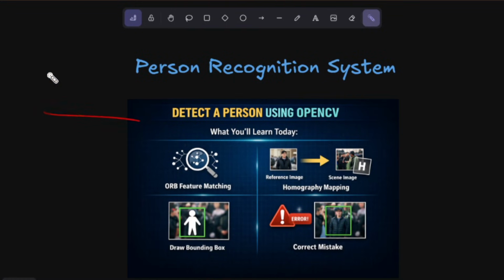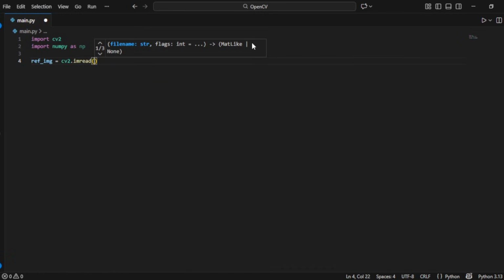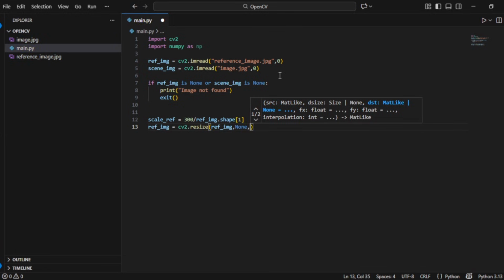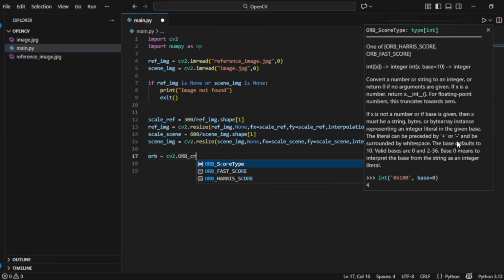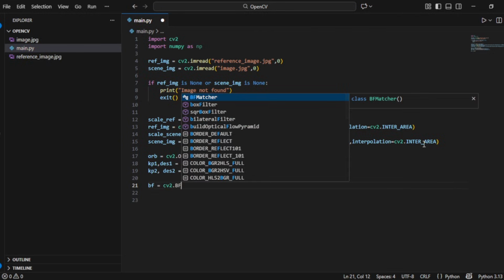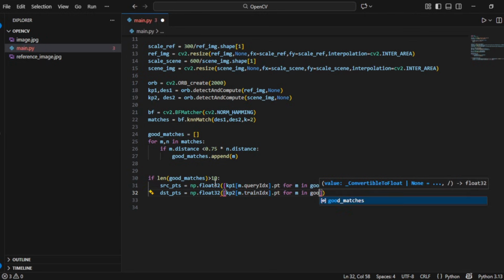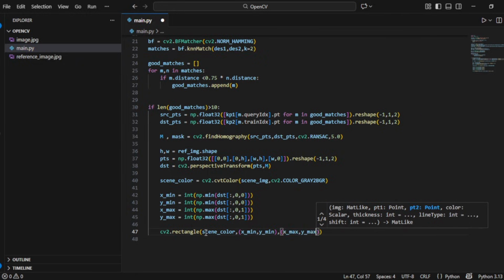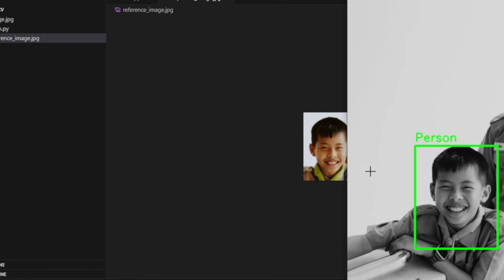Face Recognition Project in python | Open CV project in just few lines of code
In this video, you’ll learn Face Recognition using Python and OpenCV from scratch.
We build a real-time face detection and recognition system step by step using simple concepts and just a few lines of code.

This tutorial is beginner-friendly and perfect if you are learning:
Computer Vision
Image Recognition
Python OpenCV projects
How face recognition works
Face detection using OpenCV
Practical Python project for beginners
Face recognition in python